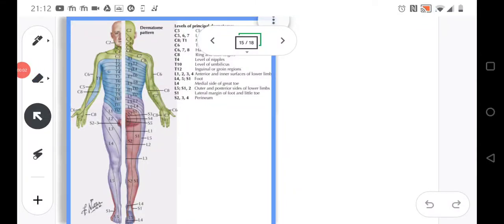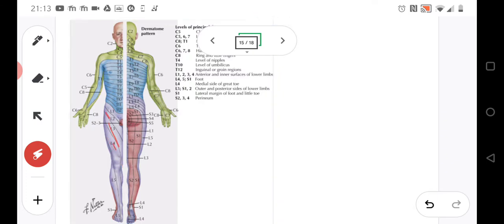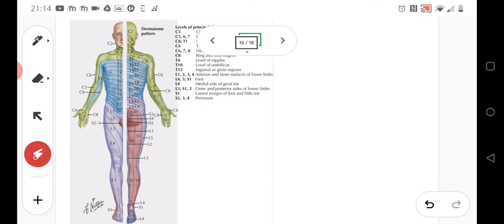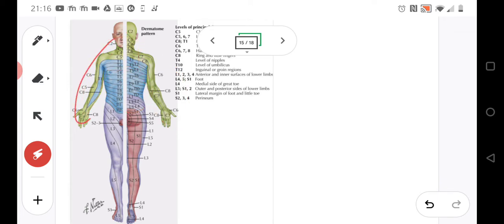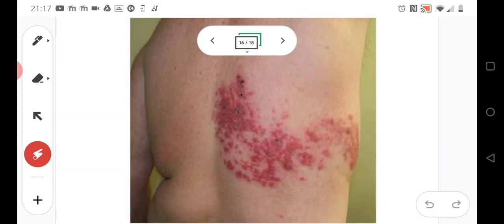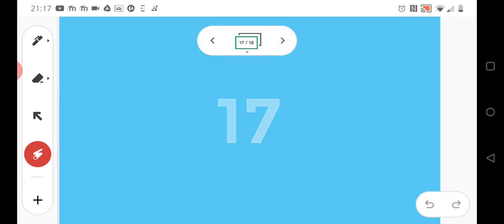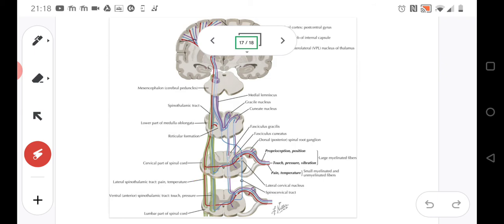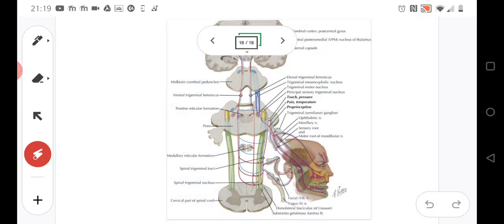Dermatomes and sensory transduction pathways